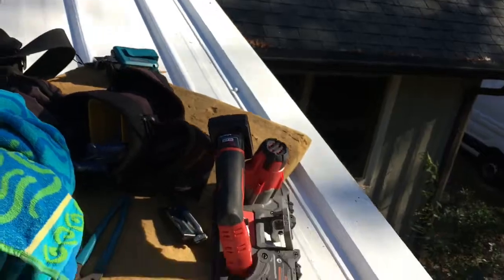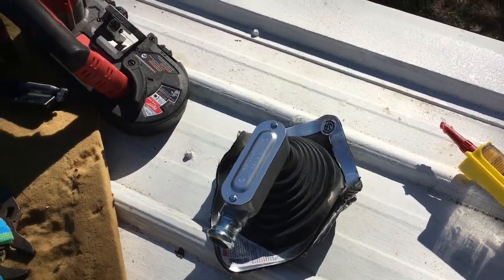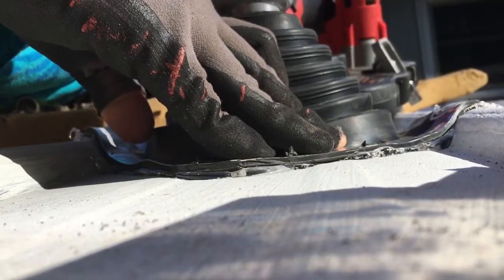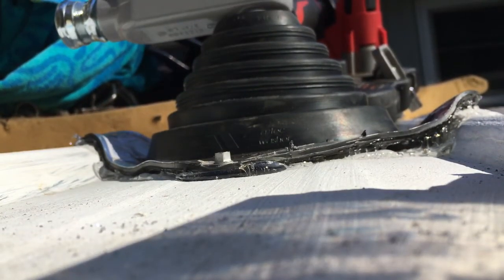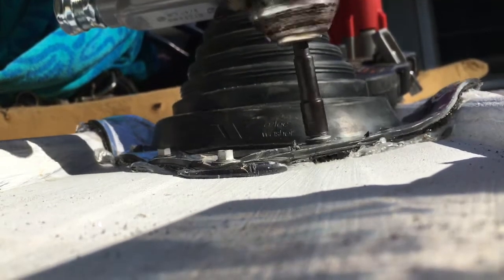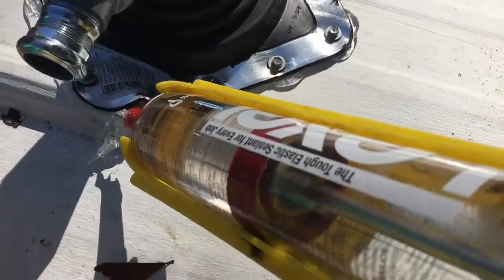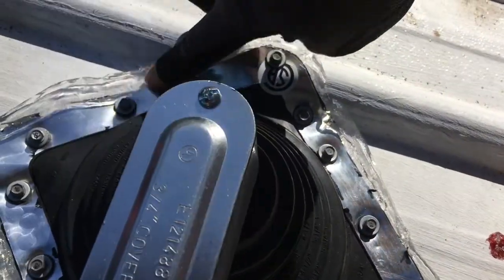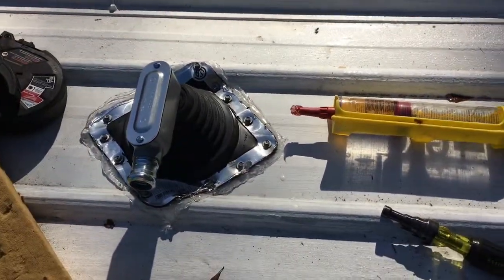Metal Roof boot penetration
Here's an install tip from Gain Solar.  This is how we make a roof penetration to bring conduit up to the solar array.  You gotta make holes in the roof but they gotta be leak free